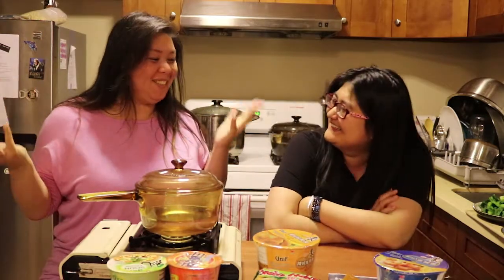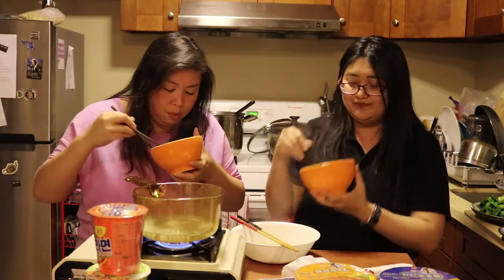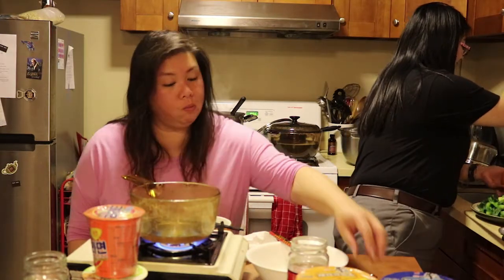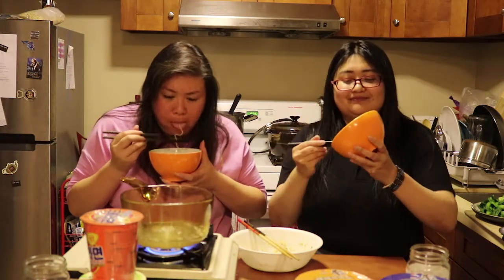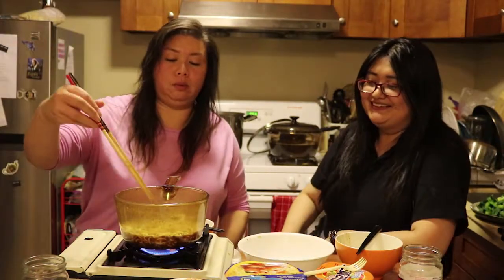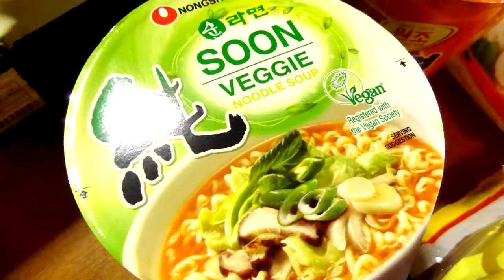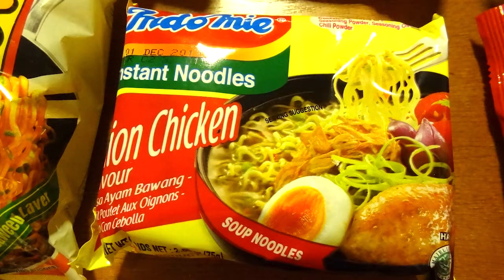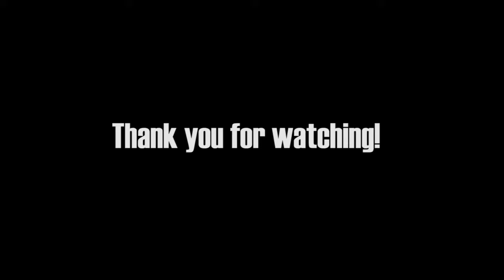Vegan Instant Ramen Taste Test - Shortened Version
Tasting 17 vegan instant ramen flavors
Edited out the cooking and chitchat